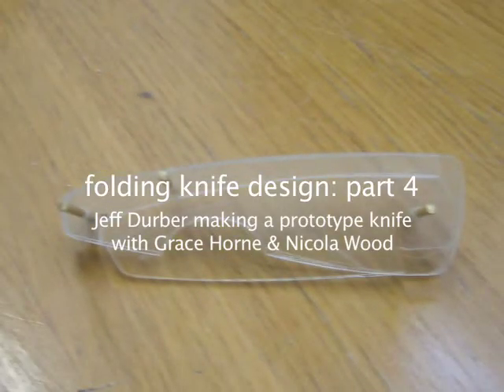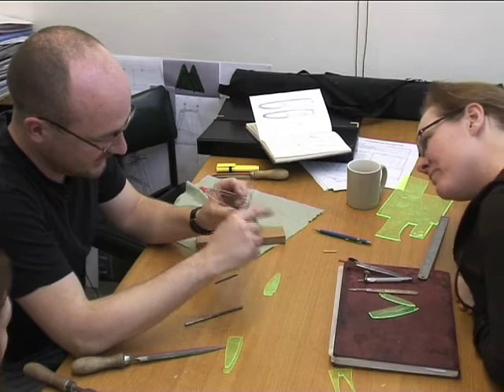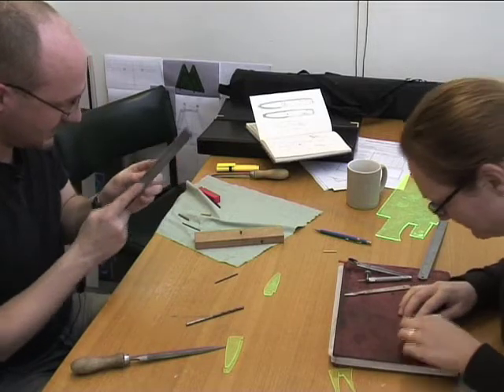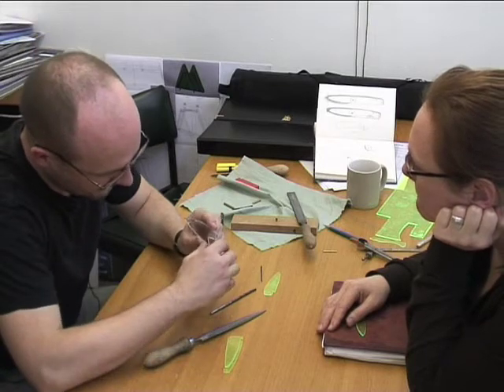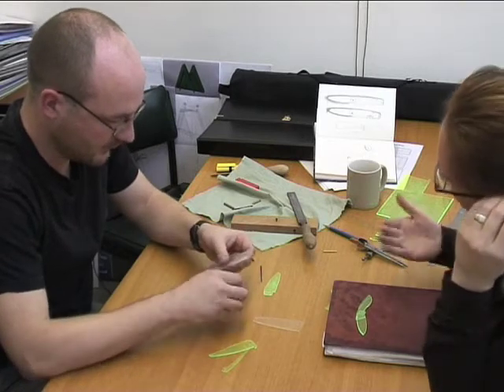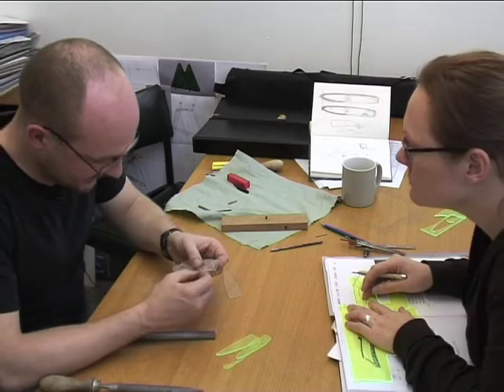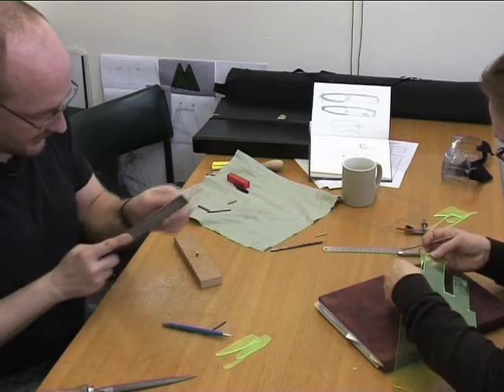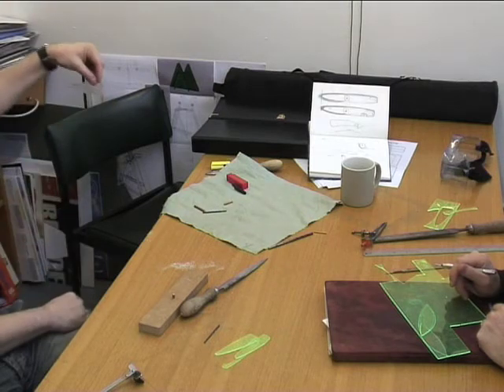knife design with Jeff Durber: part 4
Part 4: making a perspex prototype knife. Jeff Durber established Featherstone & Durber with partner Sarah Featherstone in 1993 and developed a range of pocket knives and related products. Nowadays he works as a lecturer in Metalwork & Jewellery at Sheffield Hallam University, having ceased professional knifemaking in 2001, but he generously shared with us his skills of designing folding knives from first principles for our research project - now